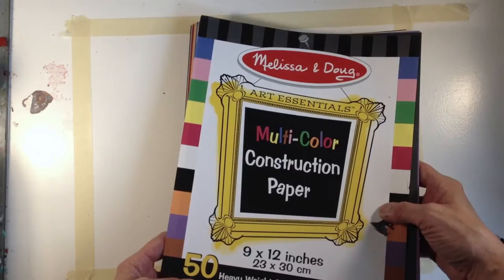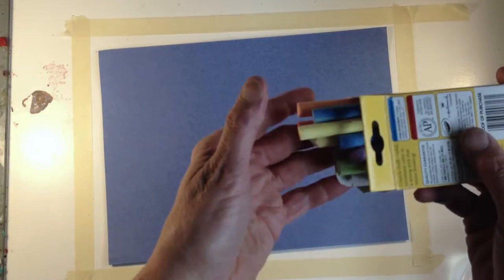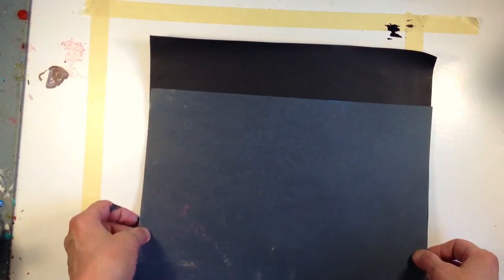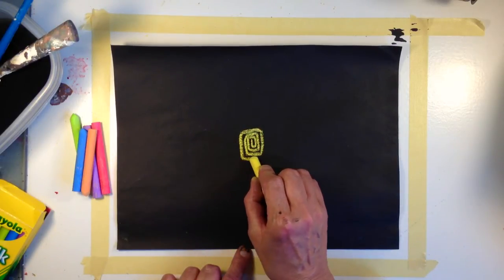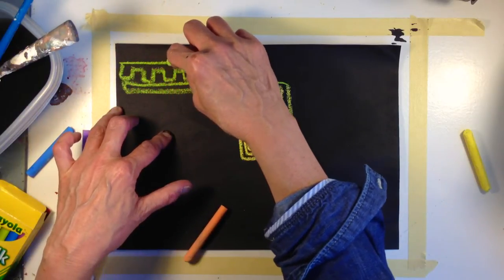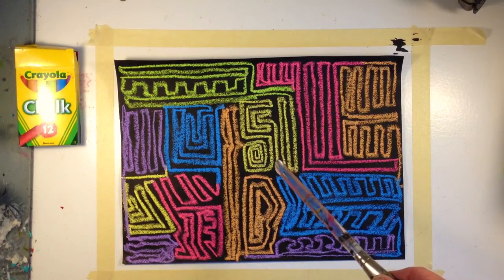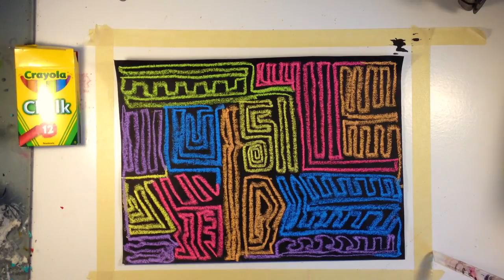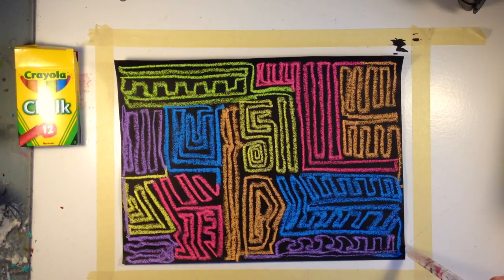Never Ending Line Chalk drawing on Black Paper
This video demonstrates how to create a colorful continuous line drawing that creates beautiful patterns using chalk on black paper. The video is created by art teacher Maureen L.White